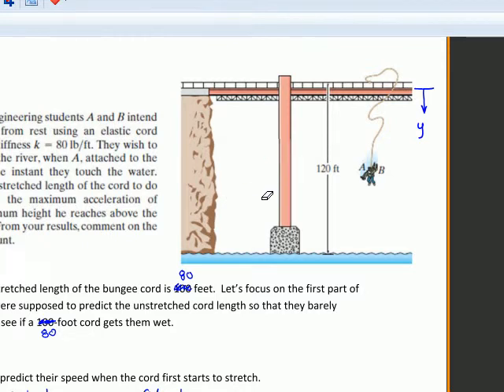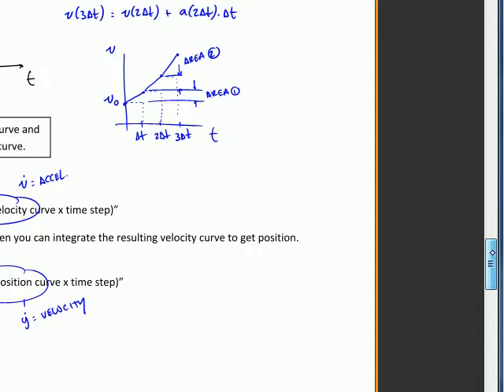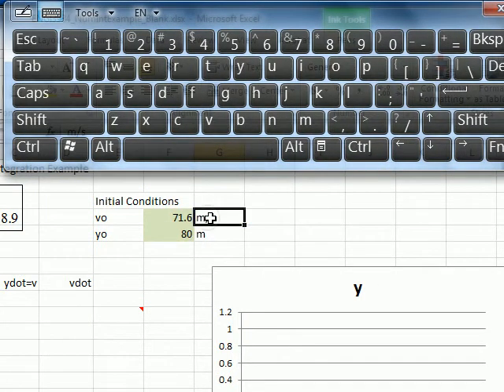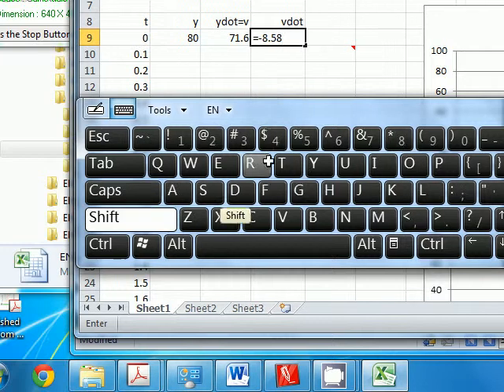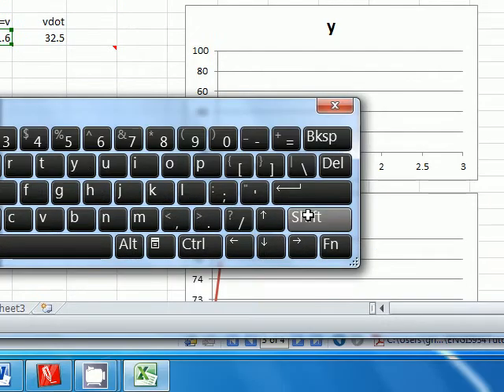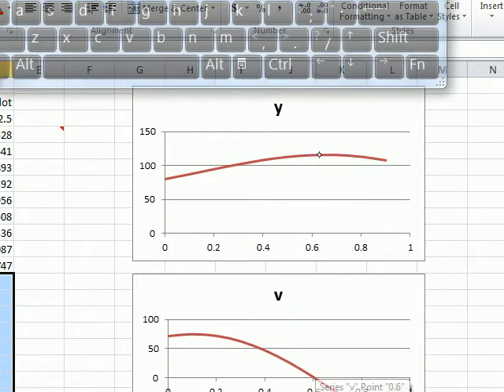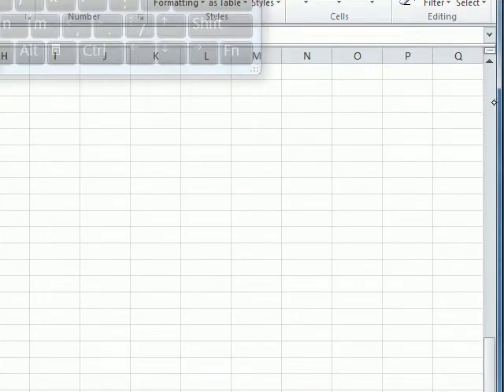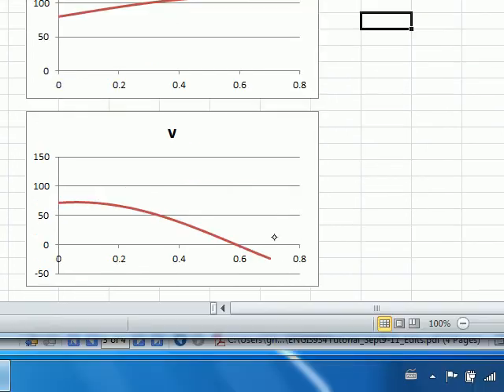NumericalIntegrationExample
Numerical integration, with rectangular rule, of two first-order differential equations of motion (generated from Newton's Law, which is inherently a second-order differential equation).